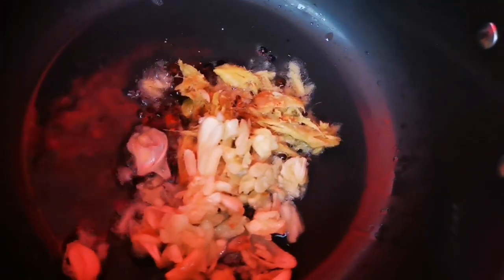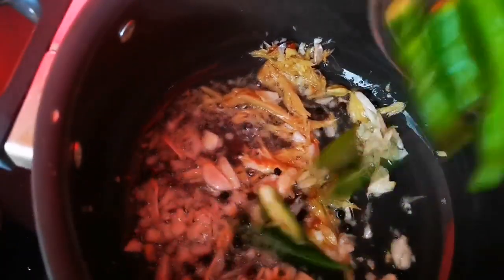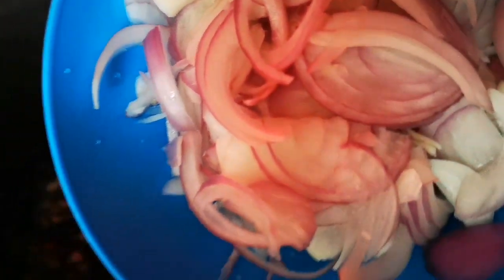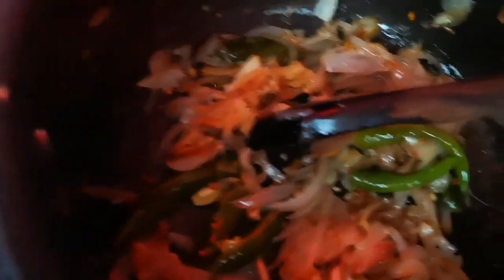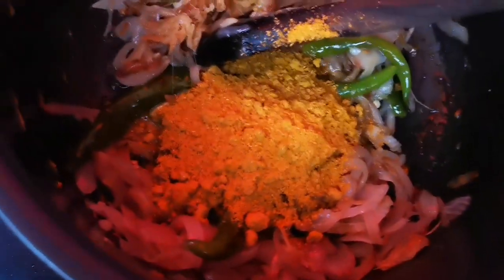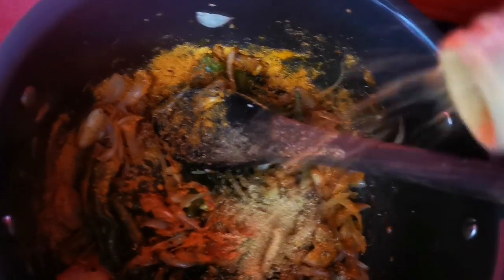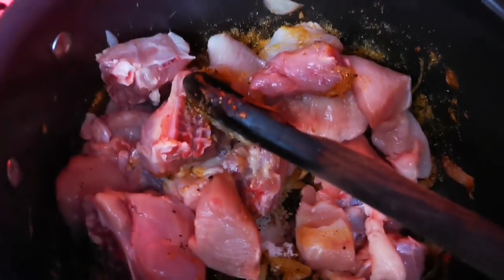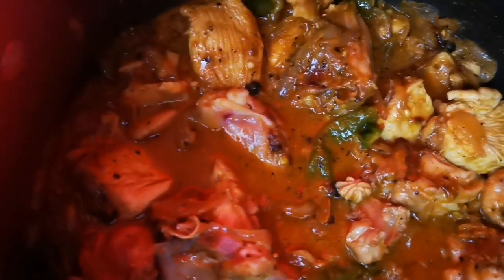Kerla style pepper chicken 💕